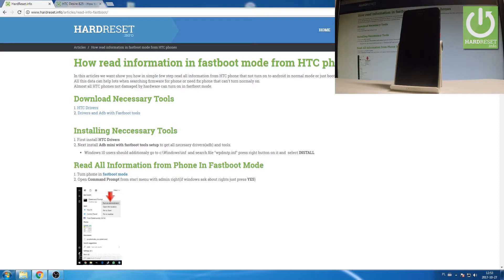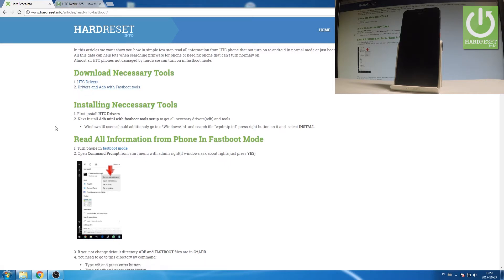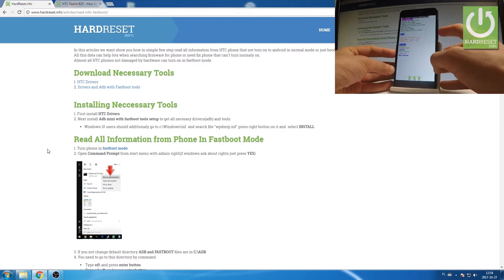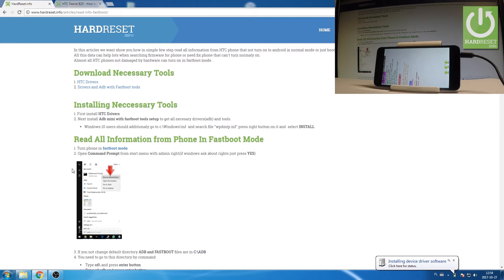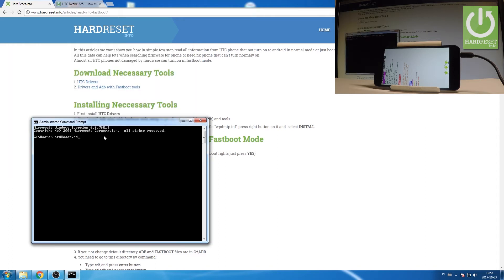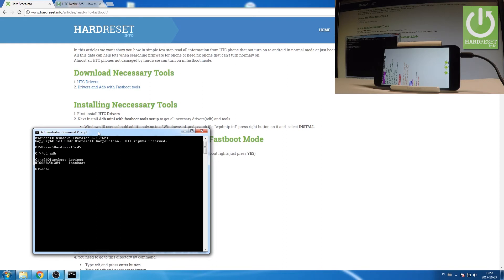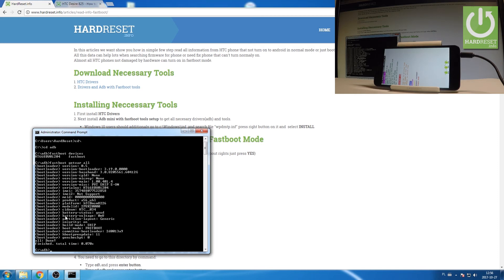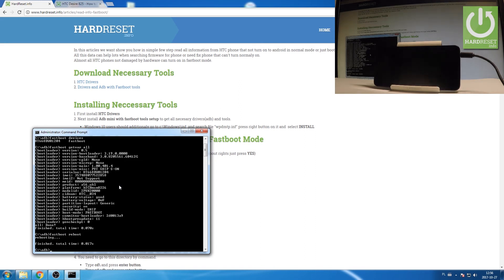How to Read Fastboot Info HTC Desire 825 - Connect ADB Fastboot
How to read information from HTC Desire 825? How to connect HTC Desire 825 in fastboot mode? How to connect devices to ADV fastboot? How to read bootloader status in HTC Desire 825?

You can switch on the fastboot mode in HTC Desire 825 and connect your device to ADB. Then you will be able to read the Faboot Information, Bootloader Status, System Version and other staff.